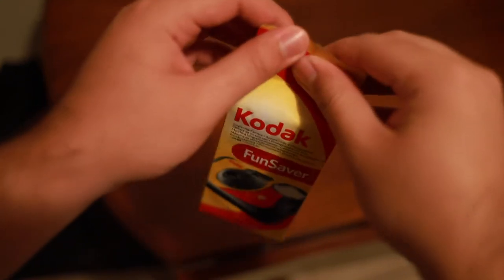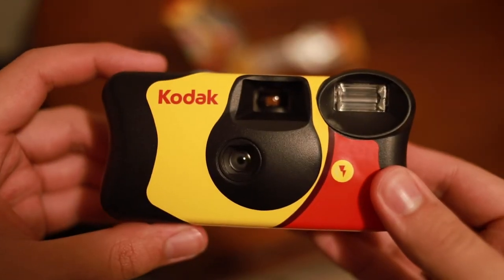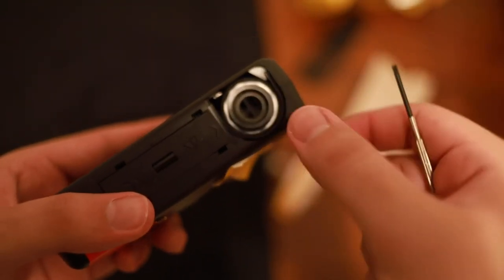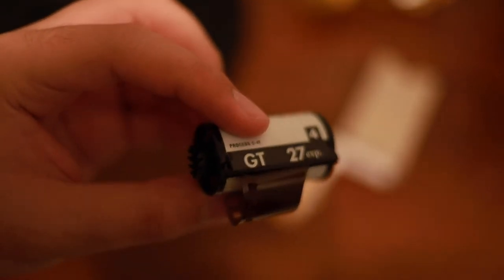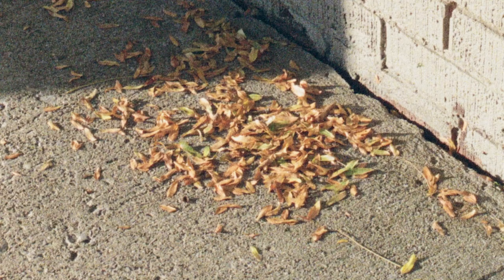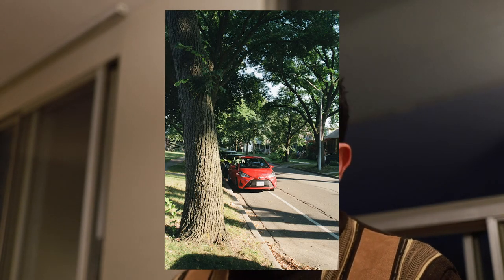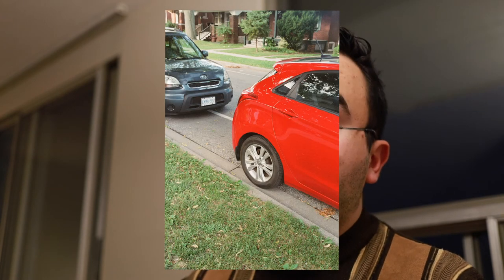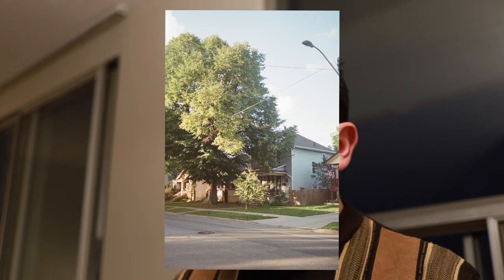The Kodak Film You Can't Buy (At Least Not Easily)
In this episode we look at the film that comes in Kodak's disposable camera. Can you put it in a different camera?
Who knows?

If this video is worth a cup of Joe, send it my way!